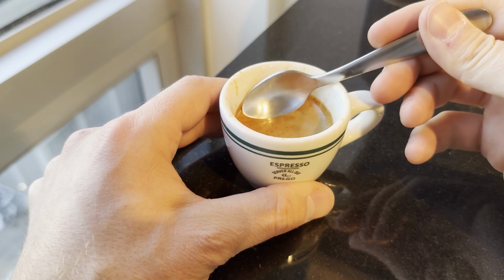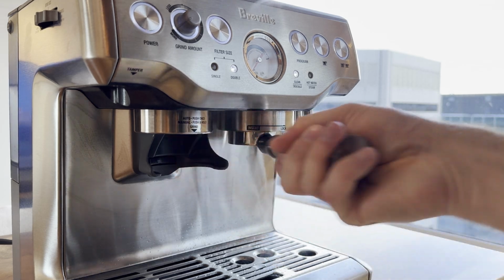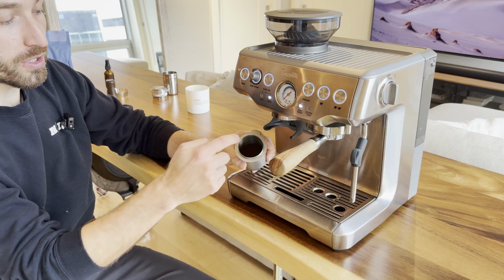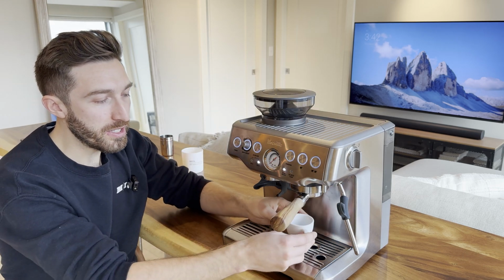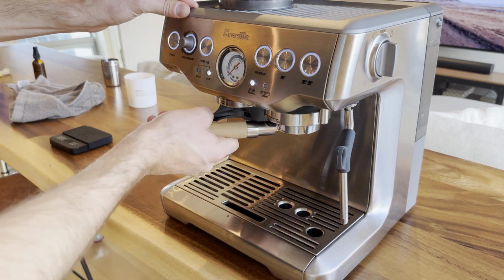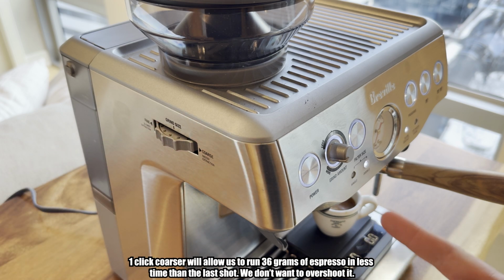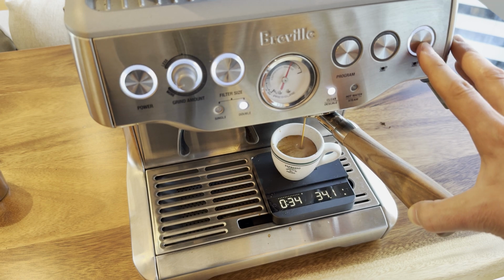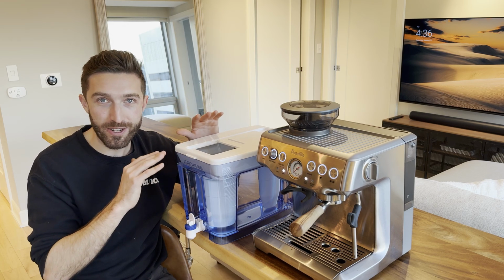Master Perfect Espresso | Breville Barista Express A-Z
Breville Barista Express

Espresso Scale

Scale with timer

Tamper / Leveler

Dosing Cup

Dosing Funnel

Bottomless Portafilter (54mm)

WDT Tool

Puck Screen (53.5mm)

Water atomizer

Tool Basket Organizer (long)

Tool Basket Organizer (short)

Coffee rag

Espresso cups

Espresso spoons

Tamping mat

Espresso water

Zero Water